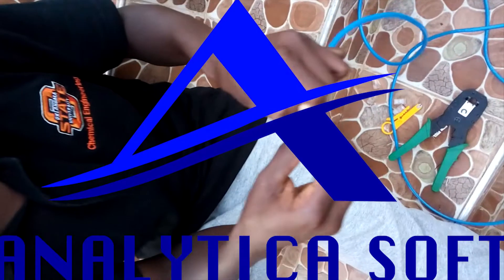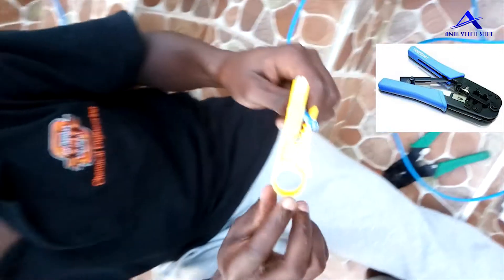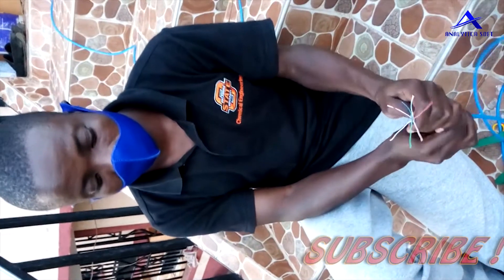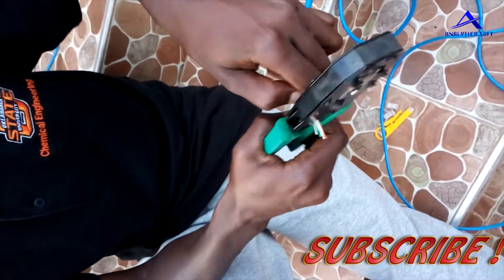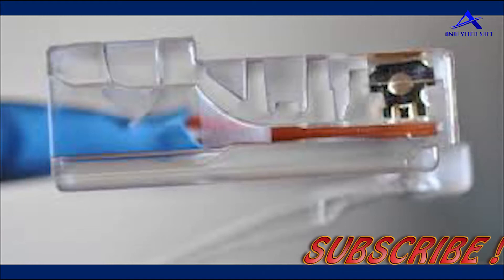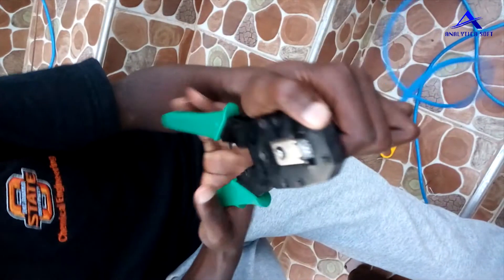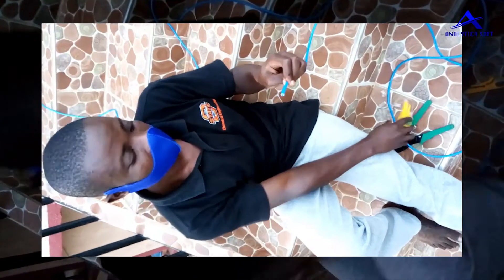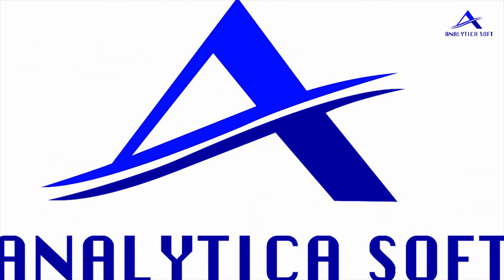How To Make RJ45 Network Patch Cables - Cat 6 B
A WELL SIMPLIFIED SHORT TRAINING ON HOW TO MAKE NETWORK CAT 6 PATCH CABLES.
Ethernet Cables, How to Make an Ethernet Cable.